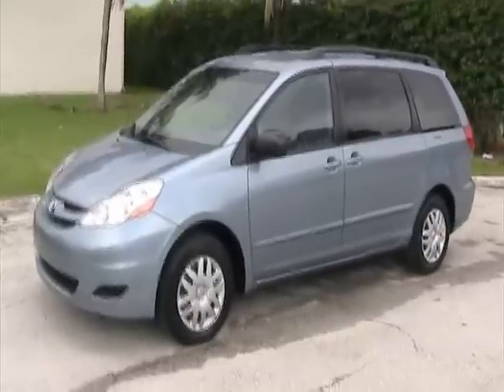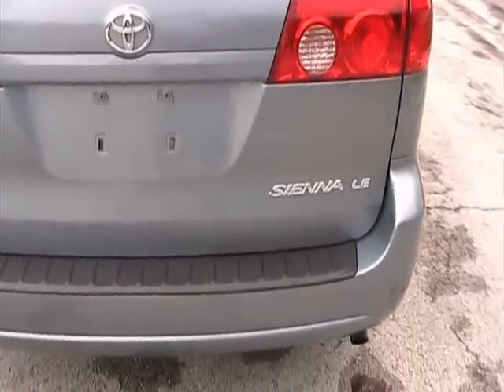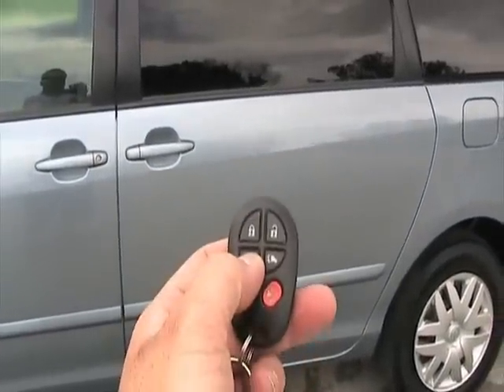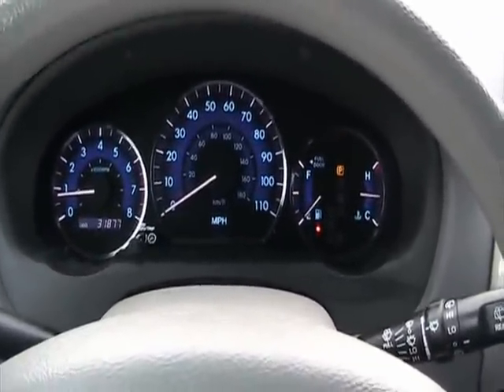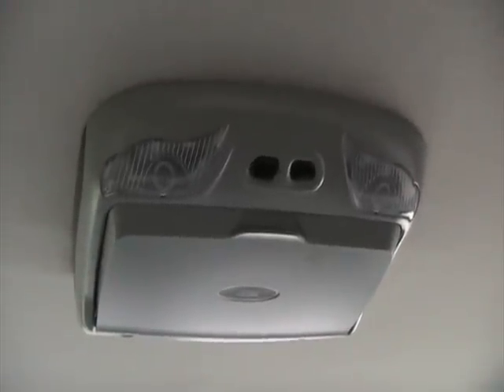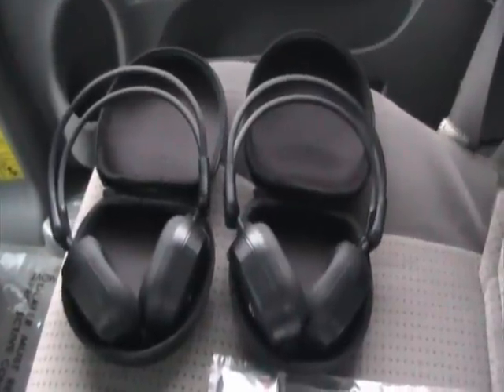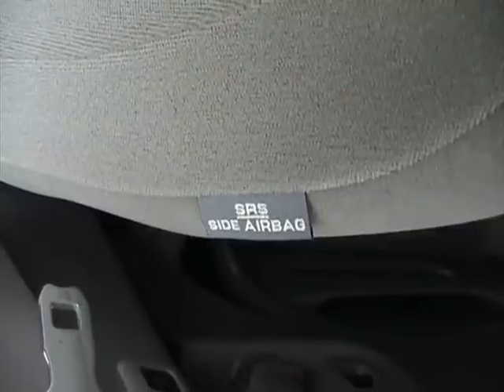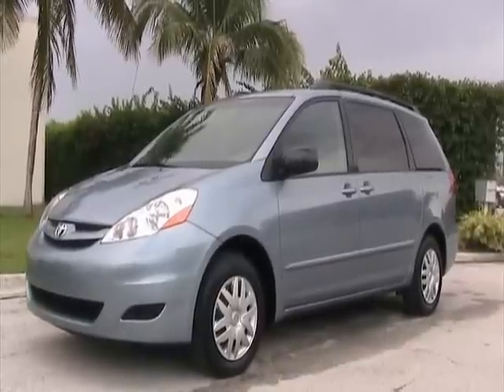2008 Toyota Sienna LE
2008 Toyota Sienna LE Minivan is fully equipped with all Power Equipment, Automatic Transmission, 7 Passenger Seating, AM/FM/MP3/In-dash CD Changer Audio System, Rear DVD Entertainment System, Dual Power Sliding Side Door, Keyless Entry, Cruise Control, Rear Air Conditioning, Audio Steering Wheel Controls,  Dual Front and Head/Curtain Rear Airbag Restraints. The paint is glossy and in great condition. The cloth seats and the interior are clean and in great shape. This 2008 Toyota Sienna LE Minivan runs and drives great with all of the power equipment in working order.